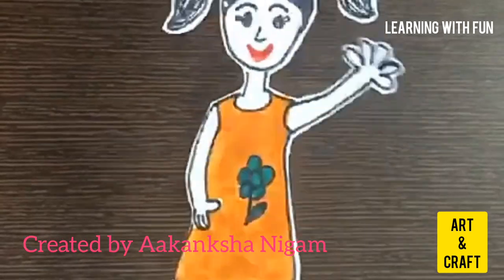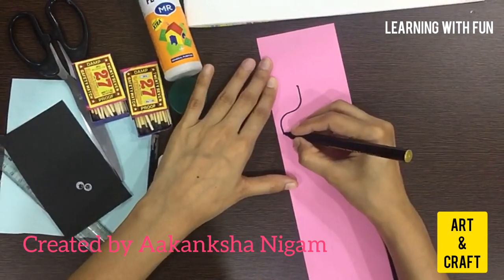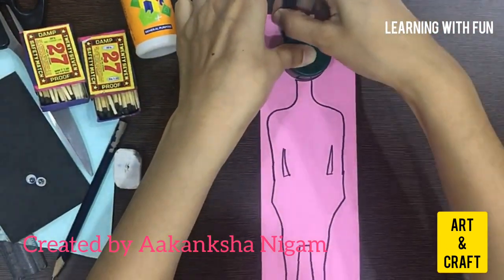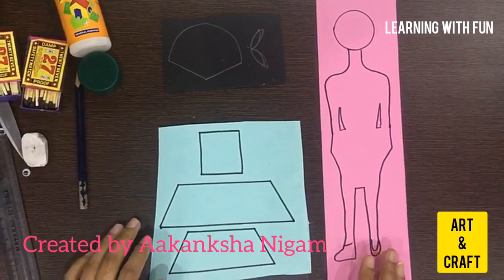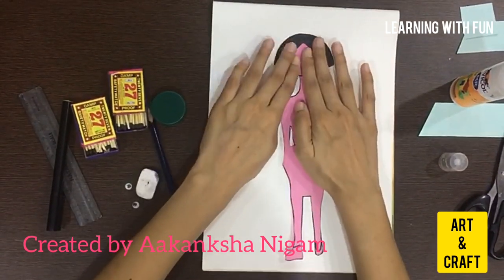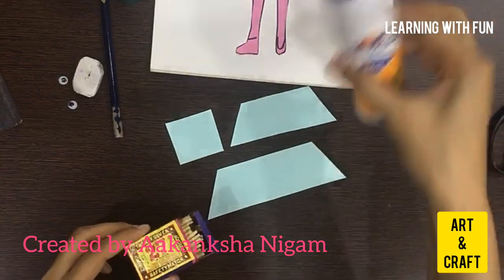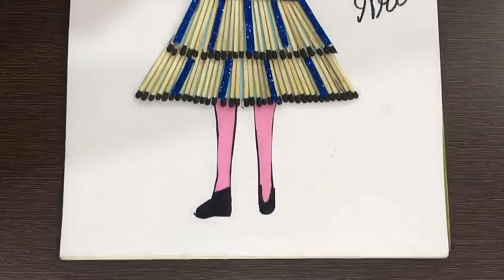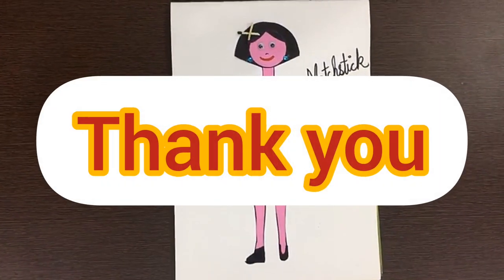DIY ART - MATCHSTICK DOLL 💃🏻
Children will enjoy making this doll with matchsticks.